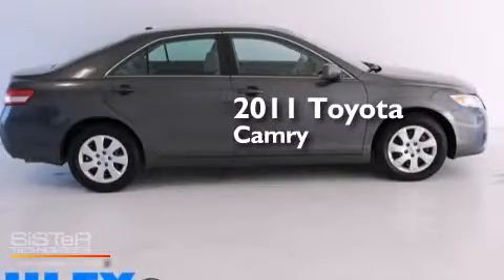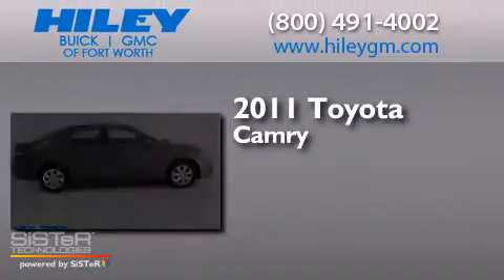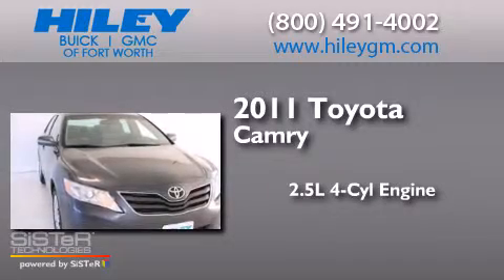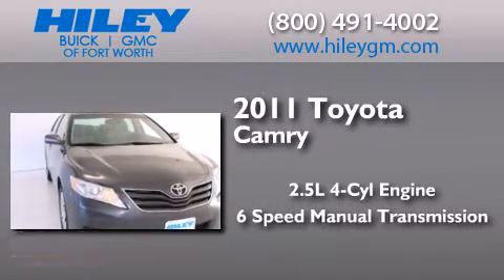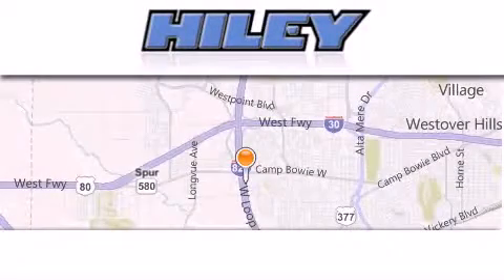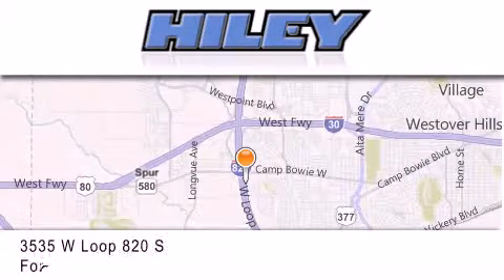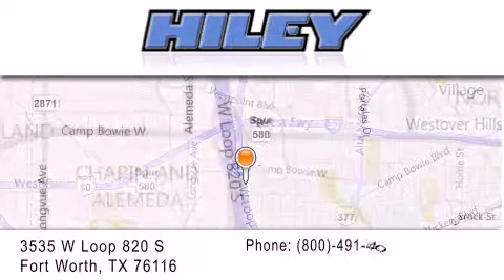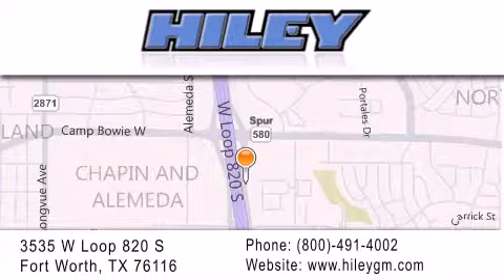2011 Toyota Camry Fort Worth TX 76116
We have been honored to serve the Fort Worth TX area , we promise that your experience at our dealership will exceed your expectations ! Year : 2011 Make : Toyota Model : Camry Engine : Gas I4 2.5L/152 Trans . : Manual Exterior : Magnetic Gray Metallic Miles : 58,957 Interior : Ash Stock : G5147B Hiley Fort Worth Buick GMC, Subaru W Loop 820 S Fort Worth , TX 76116